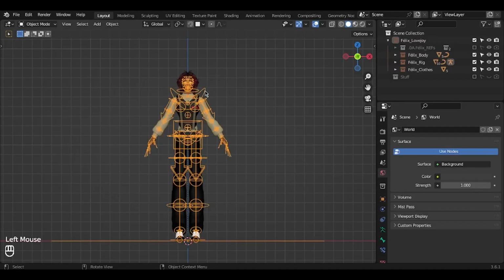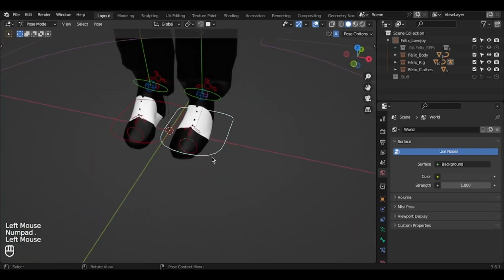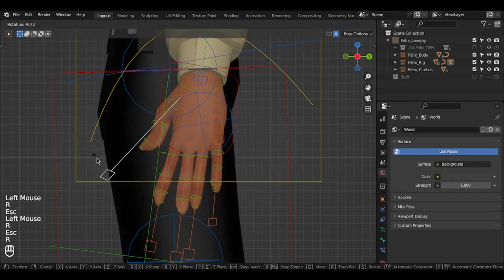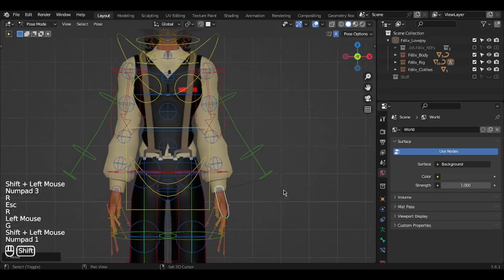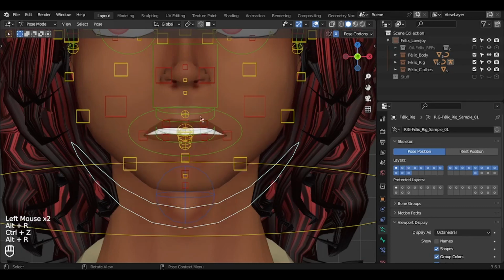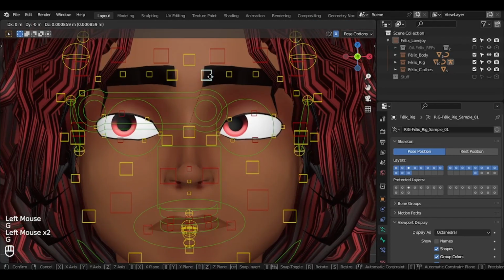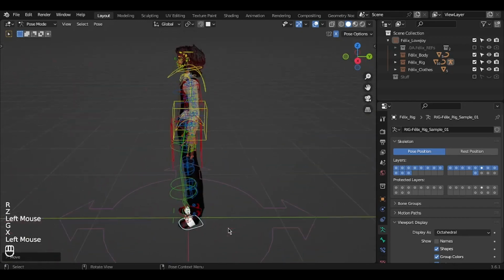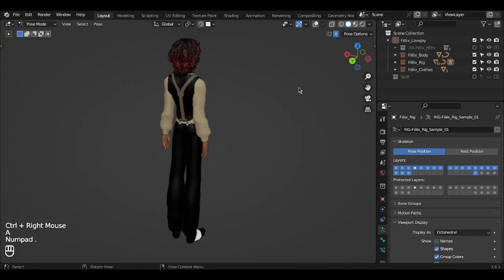Character In Blender #20 - Posing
Let's create a simple resting pose!:)
🔴•⚠️!!+16 Content!!⚠️
◾🔵•✏️2D and 3D Art🎭
◾◾◾||📱Social Media📱||◾◾◾
◾📶LINKSTACK📶◾
◾|Stuff that I use|◾
🎙️Audacity
🟧Blender 3D
✂️DaVinci Resolve
✏️FlipaClip
🔎⬇️Google Play Store
✂️KineMaster
📷OBS Studio
✏️Paint Tool Sai 1
📷PhotoscapeX
🎙️WO Mic
📱🖋️YouTube Studio
Timestamps
0:00 Intro
0:38 Posing
5:20 Final